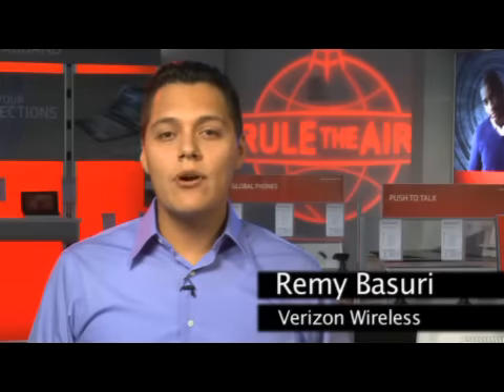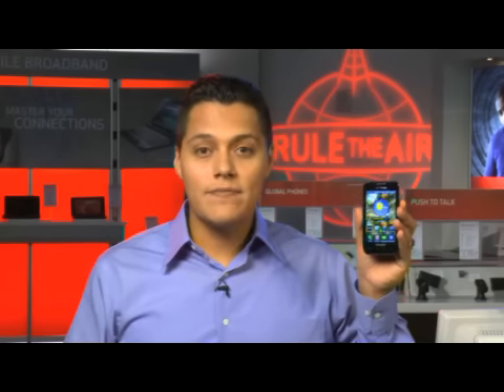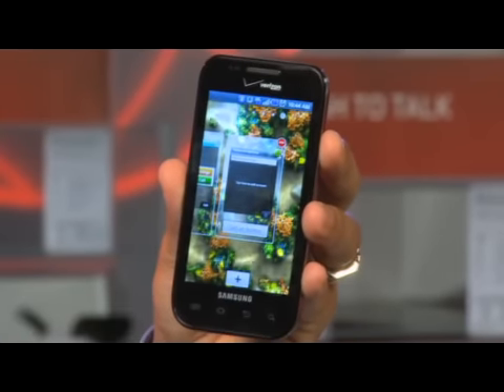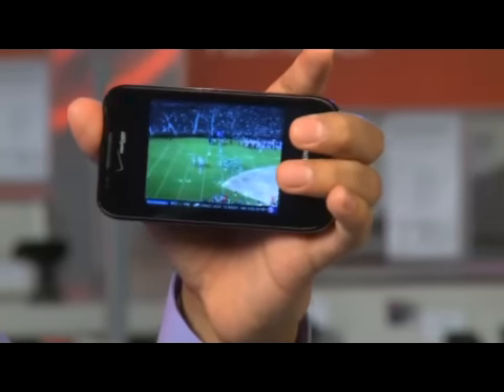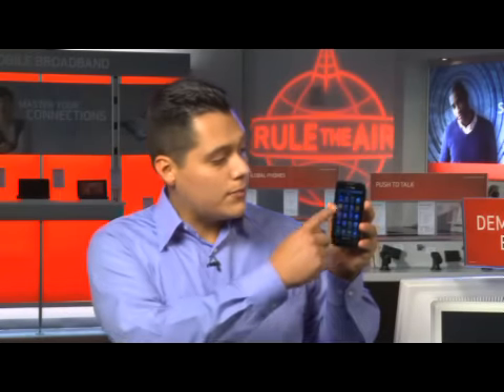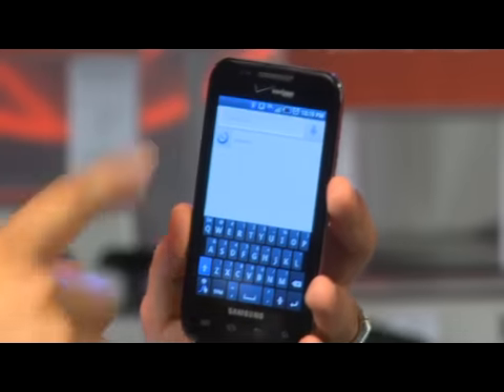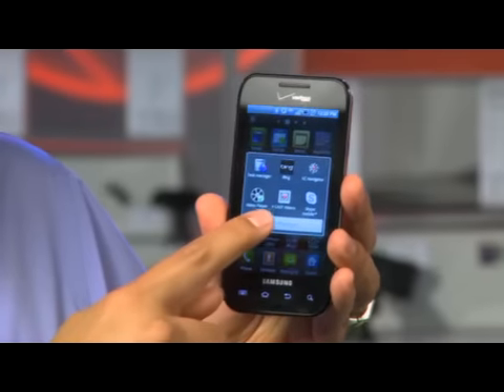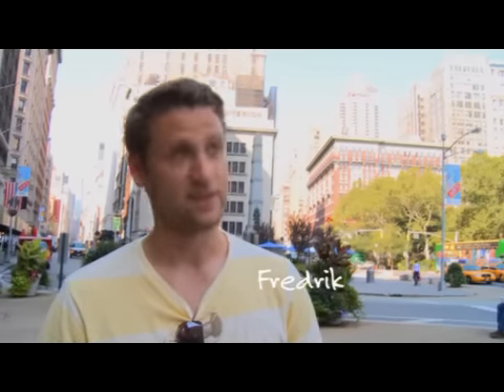Hands On Galaxy S Fascinate On Verizon Wireless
Hands On Galaxy S Fascinate On Verizon Wireless. The Samsung Galaxy S Series Of Android Smartphone Will Give Droid Some Competition. This is a detailed video hands on of the Fascinate Phone On Verizon. Wireless will never be the same